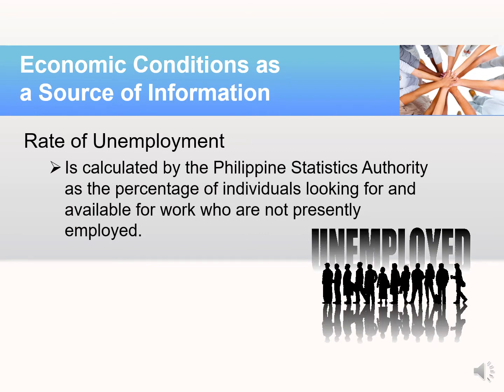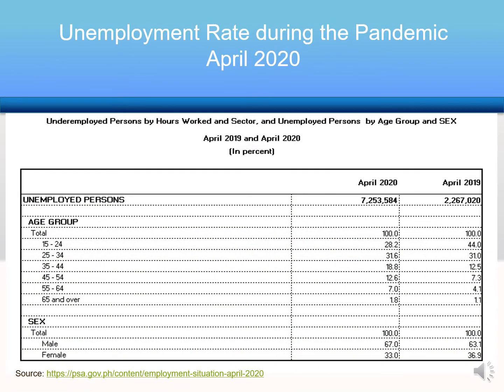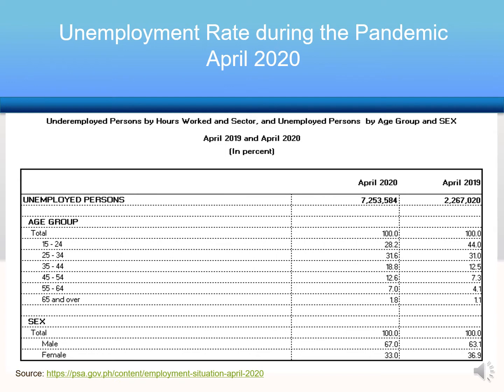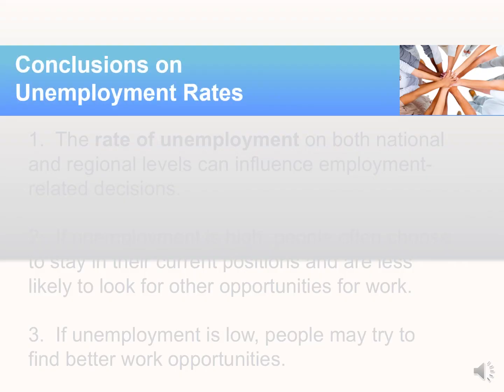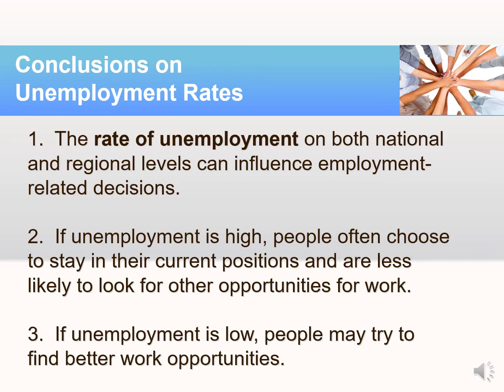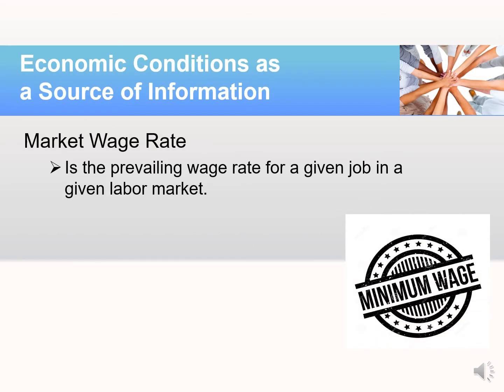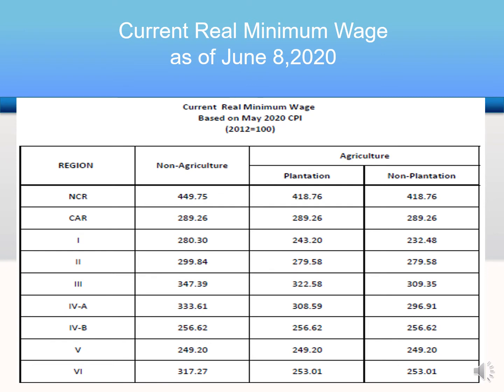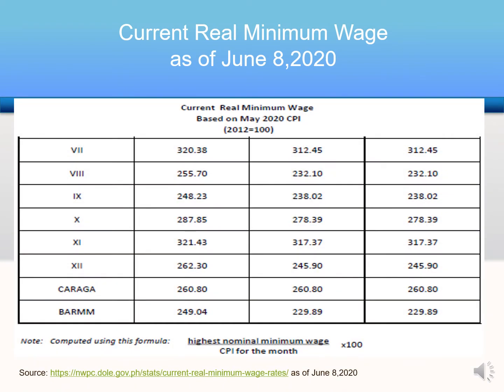Module 5 - LO4 - Economic Conditions as a Source of Information for Making Human Resource Decision